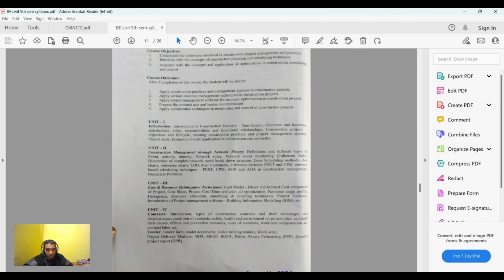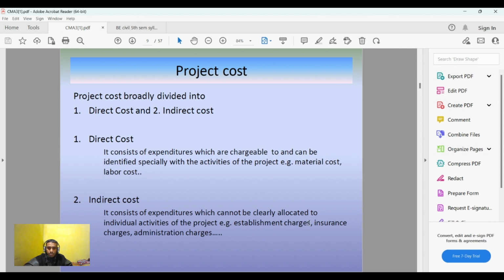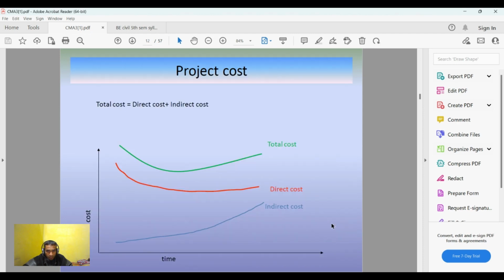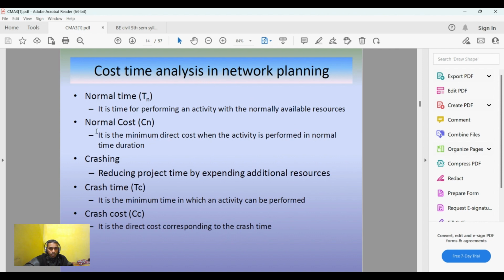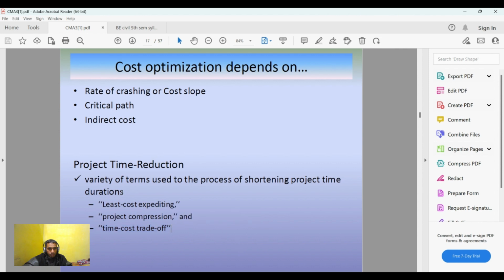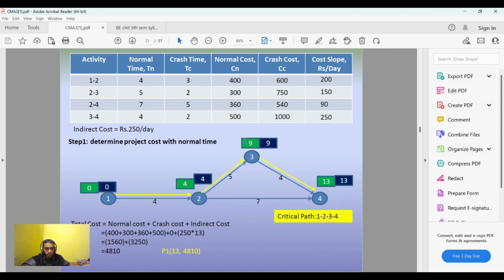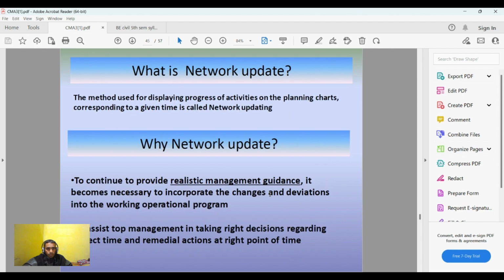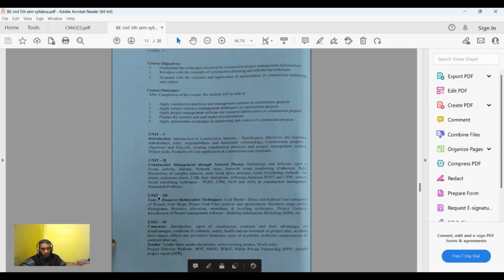Construction Engineering Management Unit 3